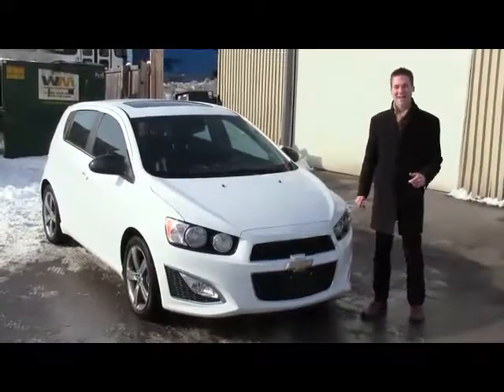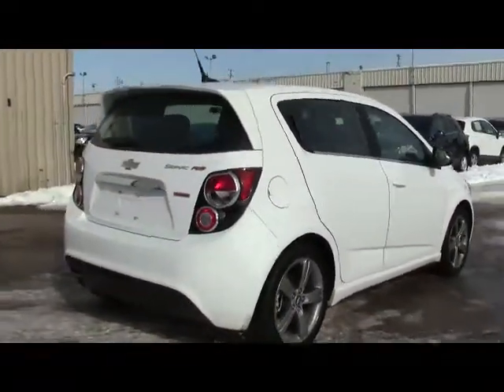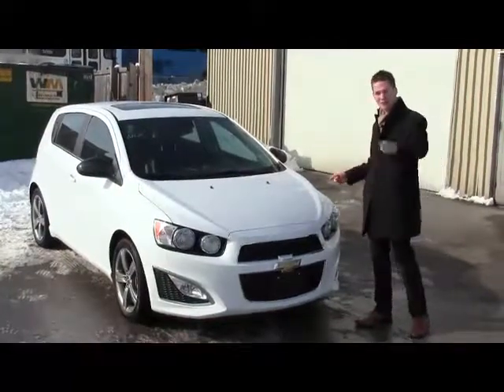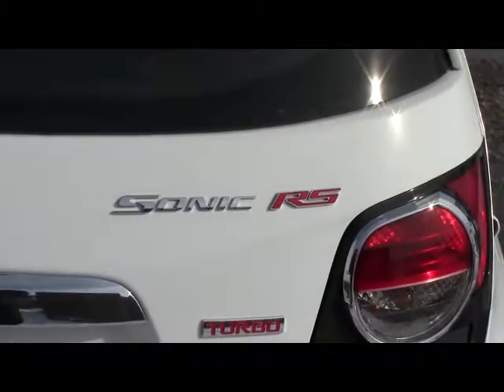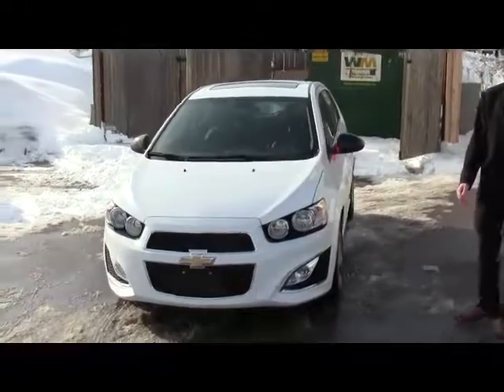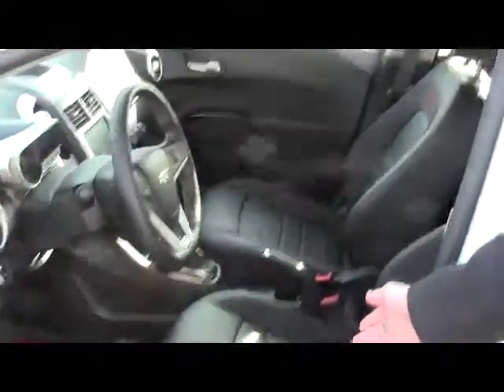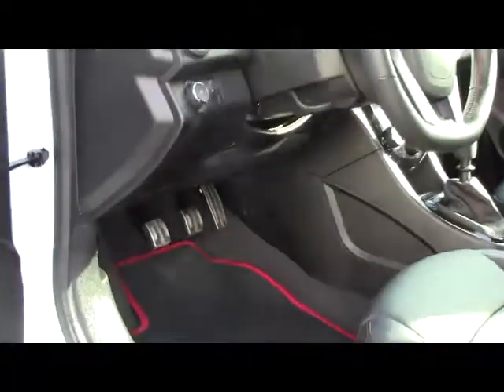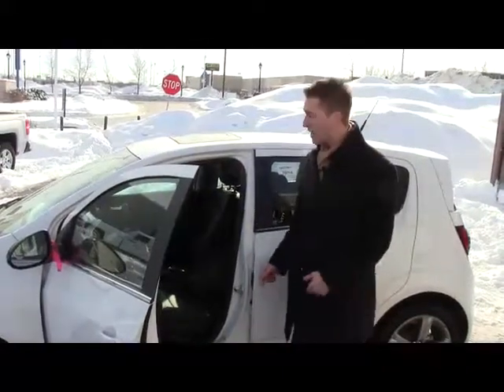2013 Chevrolet Sonic RS Turbo | NewRoads Chevrolet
Check out this ever so slightly used 2013 Chevrolet Sonic RS Turbo here at NewRoads Chevrolet in Newmarket, Ontario.